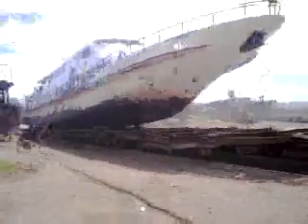Weesam Express 7 Dry-dock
This particular vessel-fastcraft has a rated maximum speed of 22 knots currently on dry-dock at Pelayo Marine Services & Supply business partner shipyard. The schedule of works of this vessel is Hull Preparation Works which includes (Scrapping, Sandblasting & Painting), Propulsion Works ( Pul-out and Reintall of Propeller, Pull-out /Installation of Shaft/ Alignment Check, Bearing pull-out and replacement), Cathodic Protection-Sacrificial type.